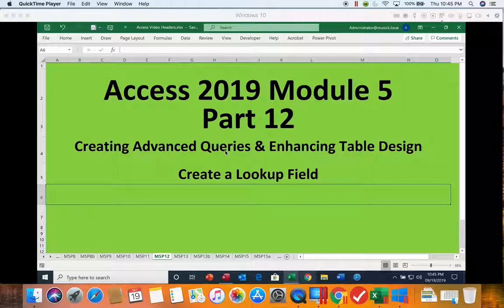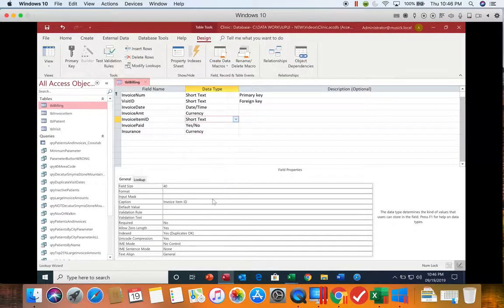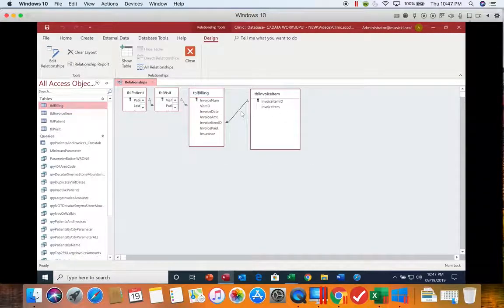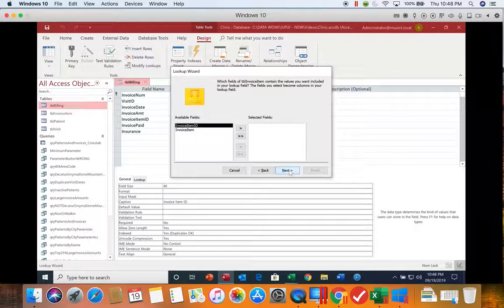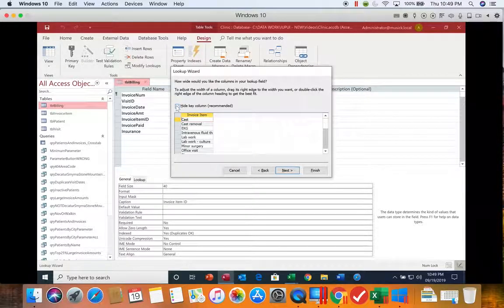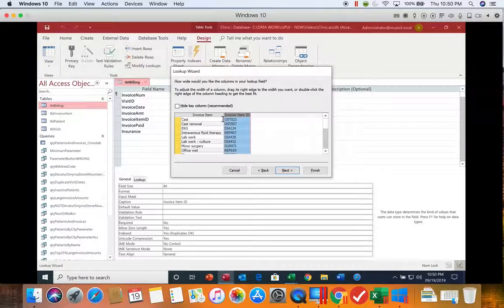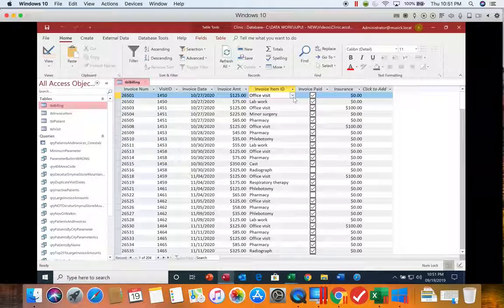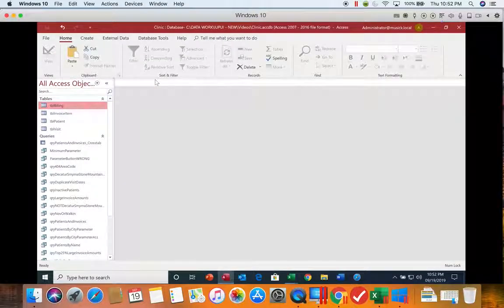Access2019 Module05 Part12 Lookup Field 1280x720 Resolution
Access2019
Module05 Part12
Lookup Field
1280x720 Resolution